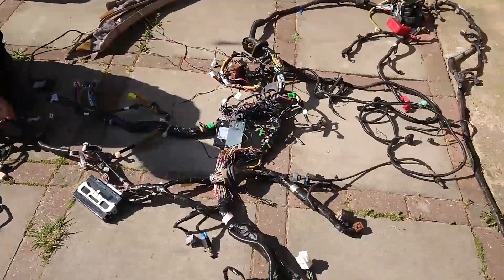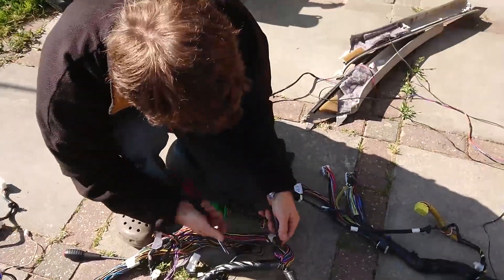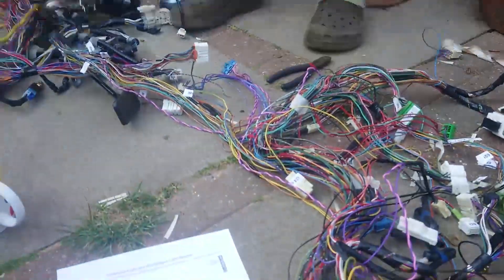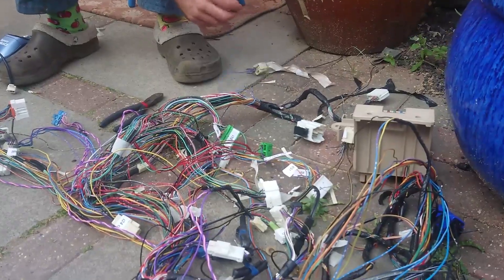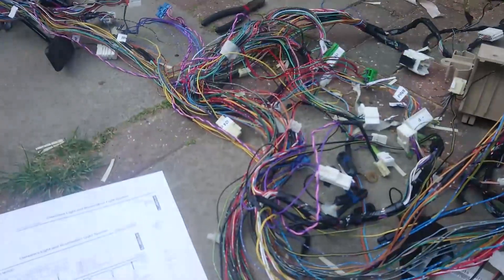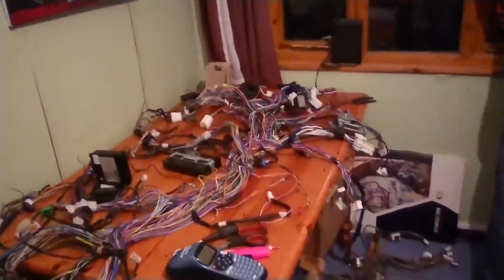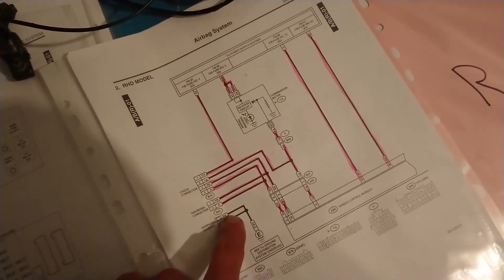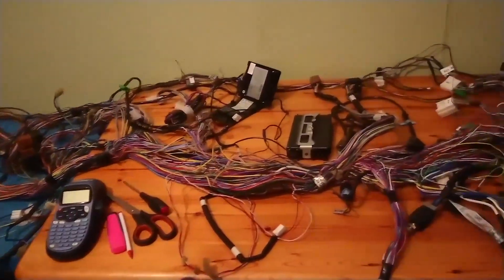VW T25 - Subaru CANbus Conversion [Part 8: Wiring - Day1]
We're converting our VW T25 van to Subaru power. We'll be using an EJ25 from a CANbus Subaru Legacy. Follow our conversion in this video diary series.

In part 8 we make a start on the wiring. It was much slower progress than we thought, so this stage is likely to take a long time. We're being methodical and working through each circuit one at a time. Massive thanks to J P on the Club 80-90 forum for the advice on how to tackle the wiring.